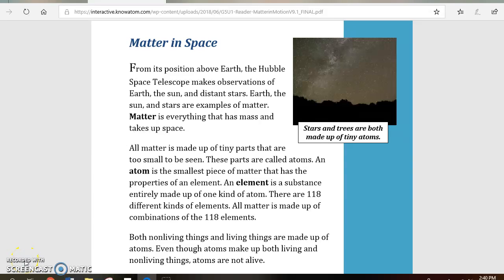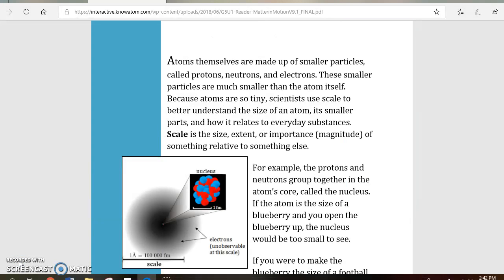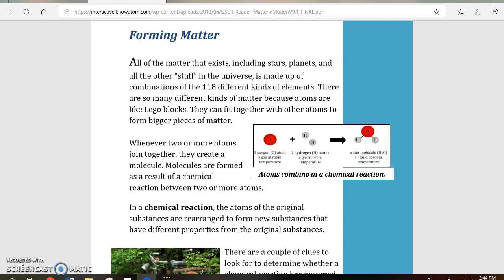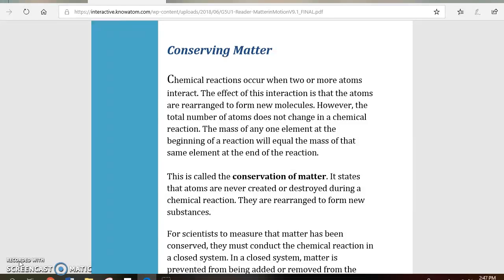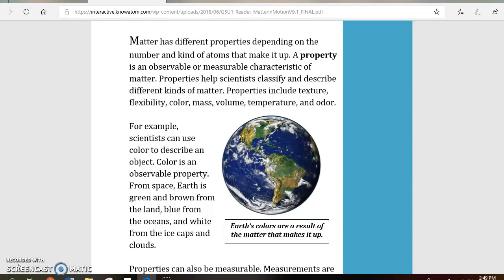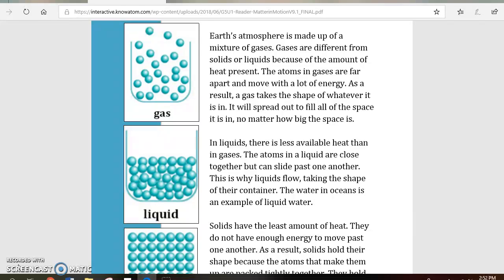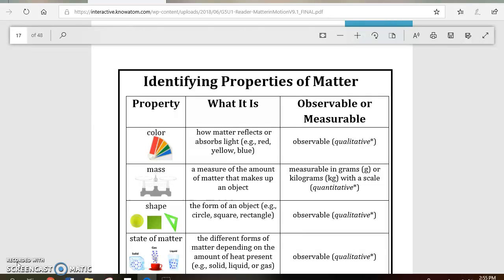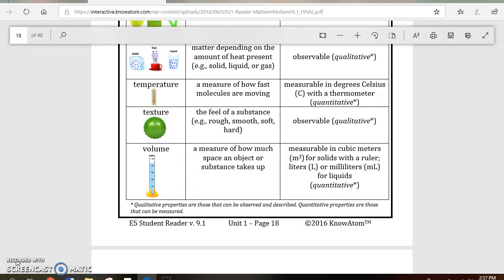Unit 1 Matter in Motion Pages 11-18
Know Atom Grade 5 Unit 1